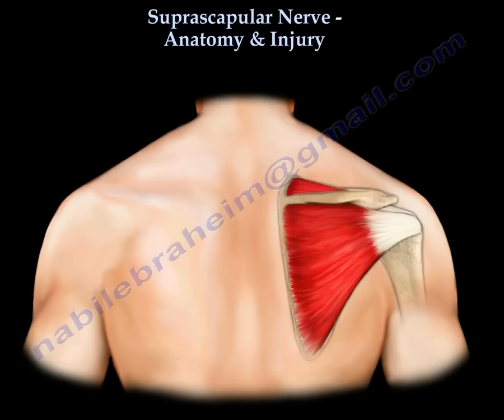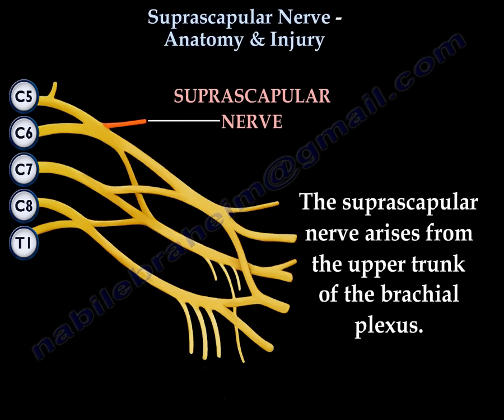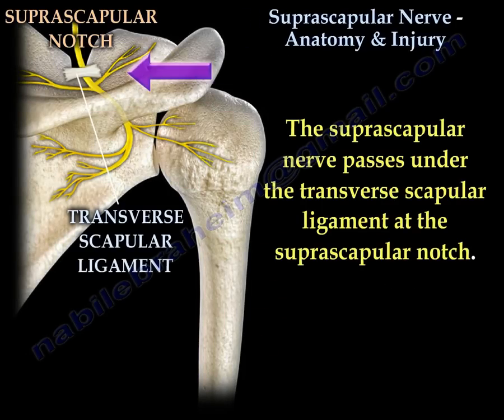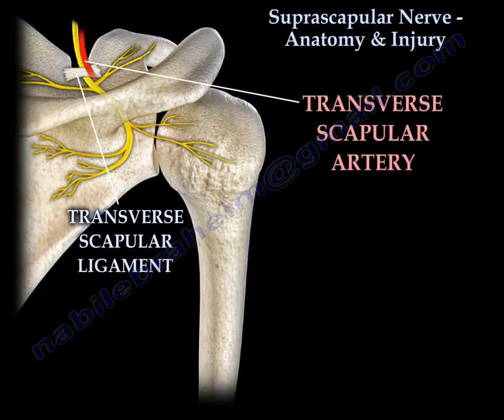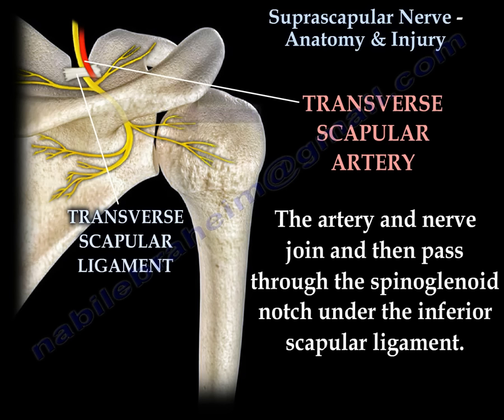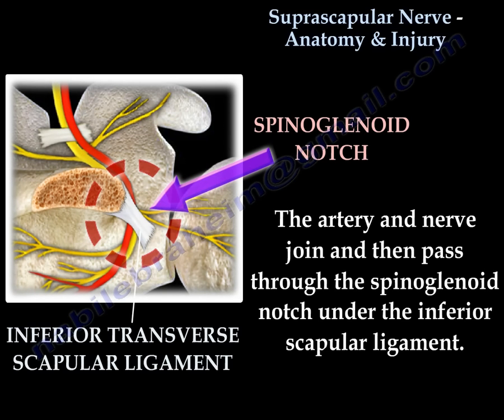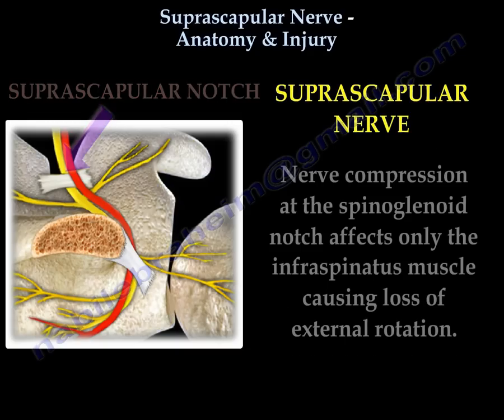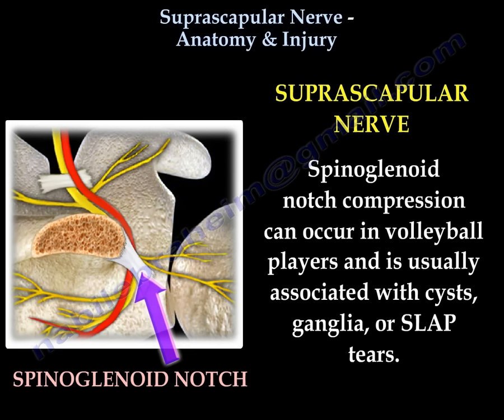Suprascapular Nerve Anatomy & Injury - Everything You Need To Know - Dr. Nabil Ebraheim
Educational video describing the suprascapular nerve.
The suprascapular nerve arises from the upper trunk of the brachial plexus.the suprascapular nerve passes under the transverse scapular ligament at the suprascapular notch. The transverse scapular artery runs above the transverse scapular ligament. the artery and nerve join and then pass through the Spino glenoid notch under the inferior scapular ligament. the suprascapular nerve gives branches to the supraspinatus muscle and branches to the infraspinatus muscle.
Nerve compression at the suprascapular notch affects both the supraspinatus and infraspinatus muscles causing decrease in abduction and loss of external rotation. Nerve compression at the Spino glenoid notch affects only the infraspinatus muscle causing loss of external rotation. Sponoglenoid notch compression can occur in volleyball players and is usually associated with cysts, ganglia, or SLAP tears.
Subacromial impingement & cuff pathology
Suprascapular nerve entrapment
MRI showing suprascapular nerve entrapment by ganglion cysts.
The infraspinatus muscle is the primary external rotator of the shoulder.